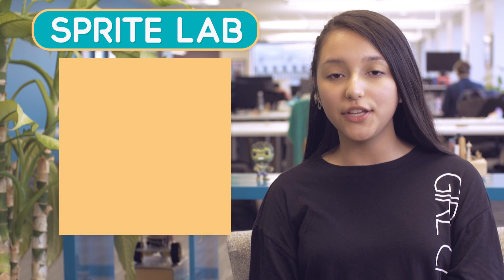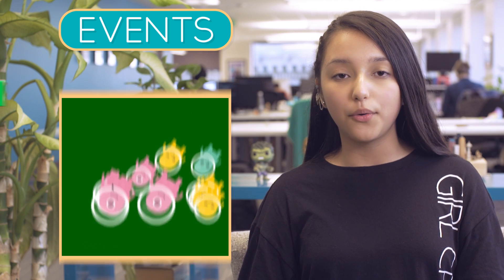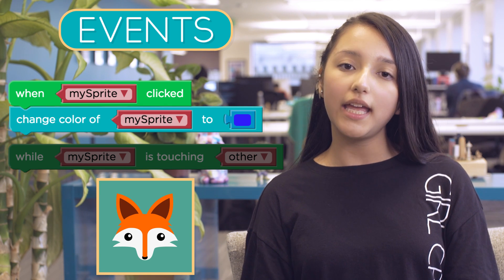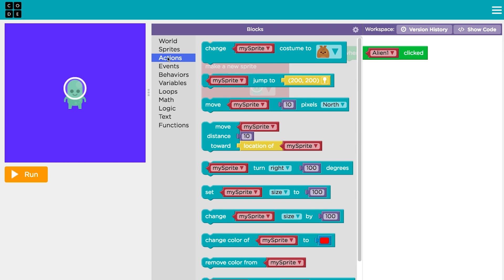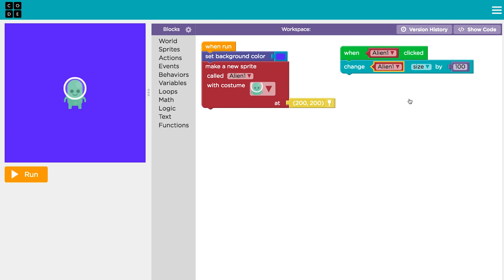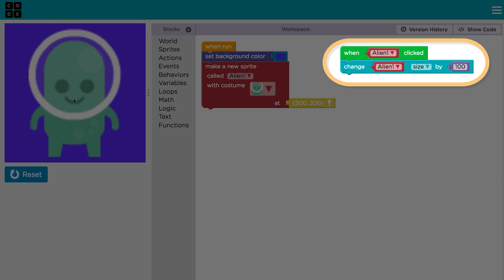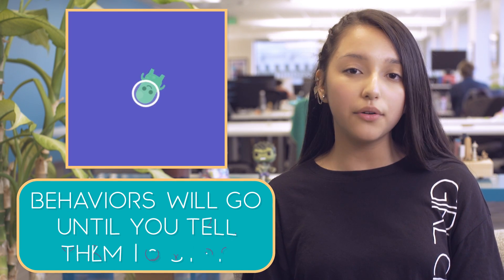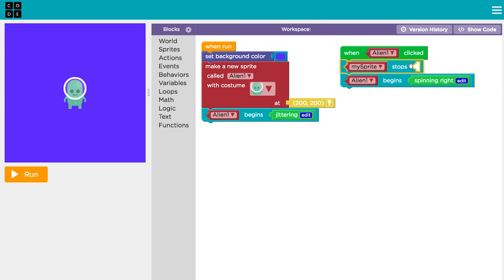Sprite Lab: Sprites In Action